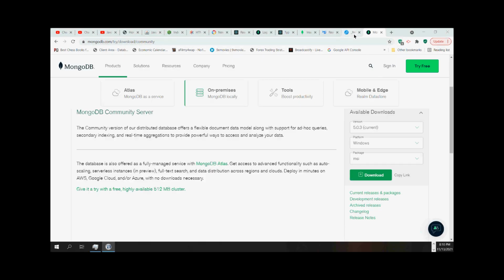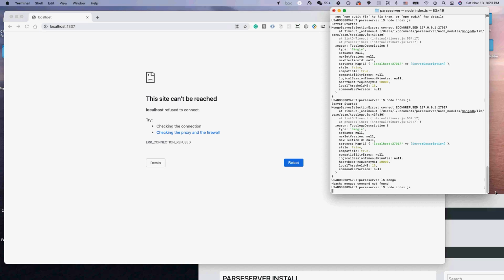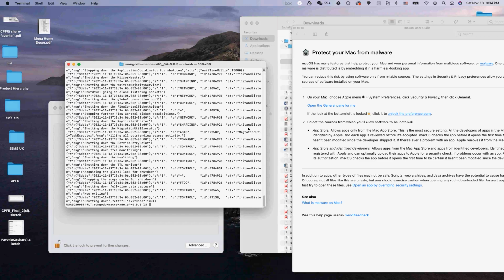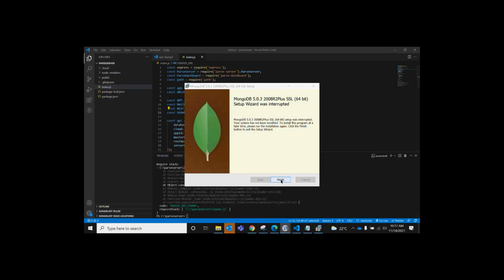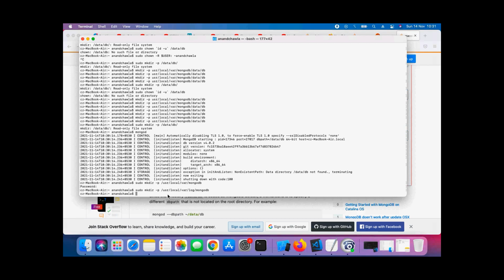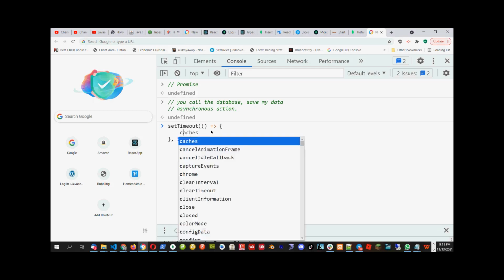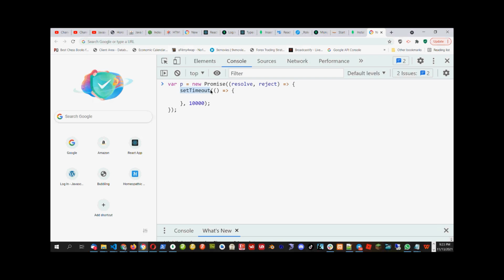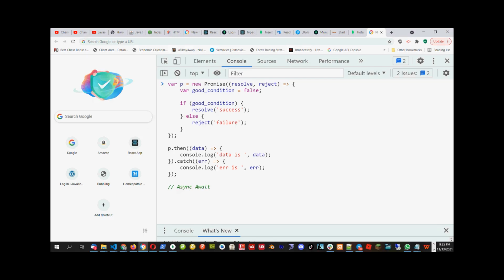Lesson 84 2021 11 13 parseserver install 2